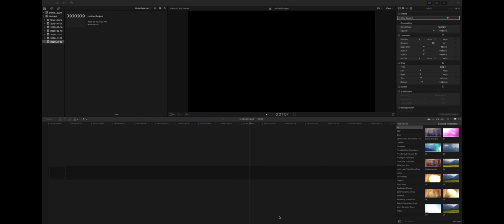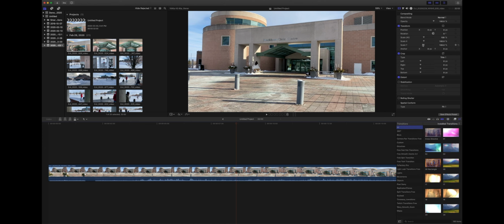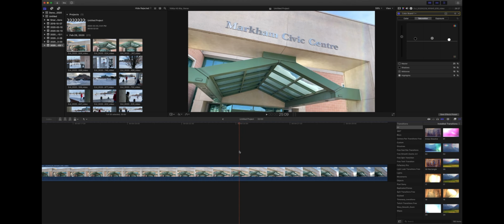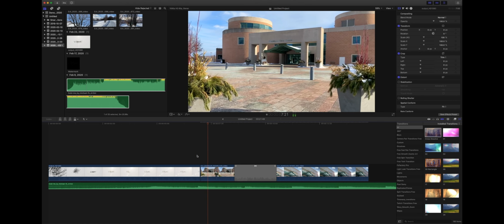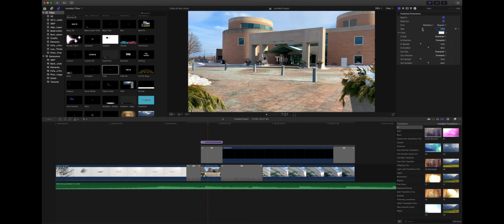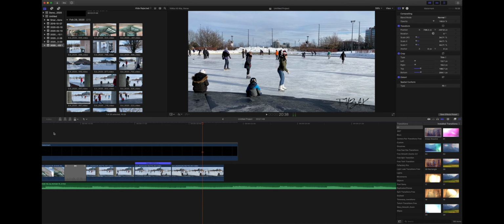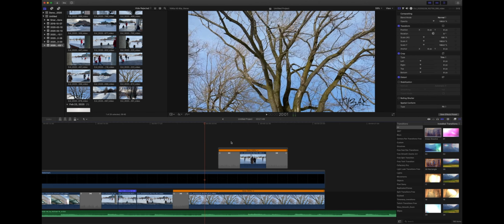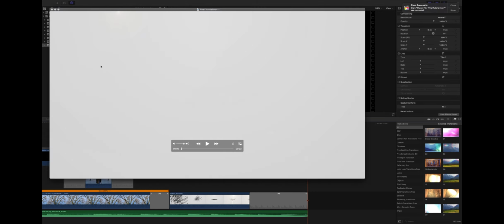Learn Final Cut Pro X in 30 minutes - Basics!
This is a Final Cut Pro tutorial for Beginners.  We talk about how to start a new project, import files, work with the timeline, create transitions, slice clips, edit sound, color grade, create slow motion and speed ramping.  We will also touch on picture in picture, text overlay, stabilizing clips, adding an intro and music to your videos.  Finally we export the video to the quality that best fits your needs.  Learn Final Cut Pro in 30 Minutes!

Sony a7R III Mirrorless Camera
Sony - FE 12-24mm F4 G Wide-angle Zoom Lens
Sony 24-70mm f/4 Vario-Tessar
Pelican 1650 Camera Case
Autel Robotics EVO Foldable Drone Camera 60FPS 1080P 4K
EVO Rage Gen2 Handheld Gimbal
Manfrotto Xpro 4 Section Aluminum Video Monopod
Manfrotto 055 Aluminum 3-Section Tripod
Rode VideoMicro Compact On-Camera Microphone
FEELWORLD F6 Full HD HDMI Video Monitor Kit
Peak Design Black Slide Camera Strap SL-BK-3
Godox Thinklite TT685S TTL Camera Flash Speedlite
Aputure AL-MX LED Light
Rode Wireless Go

Cellphone Gear I use:
DJI Osmo Mobile 3 Smartphone Gimbal

Desk Set-up:
New Apple iMac (27-inch)
Ikea MICKE Desk
M-Audio AV42 Desktop Reference Monitor Speakers
IKEA Markfrost Table lamp
LED Strip Lights
Aluratek AUHS01F Universal Headphone Stand
VIVO Height Adjustable Monitor Riser Stand